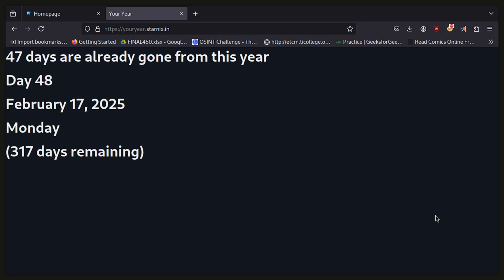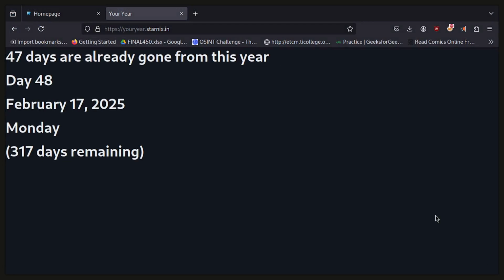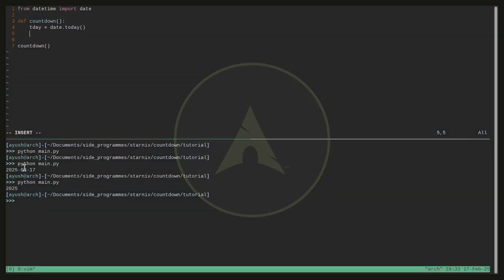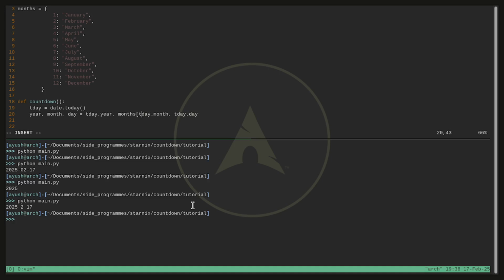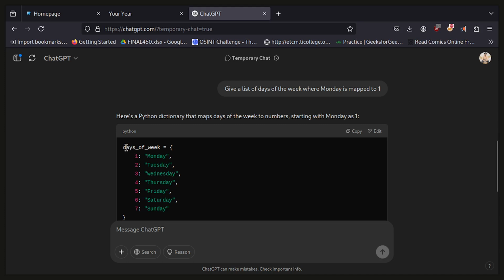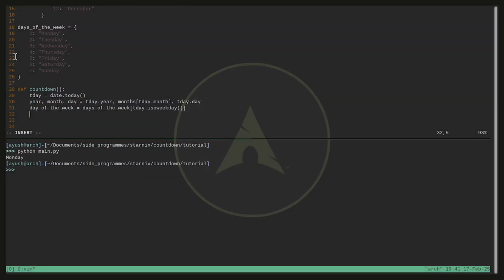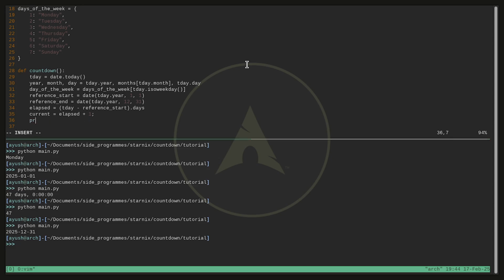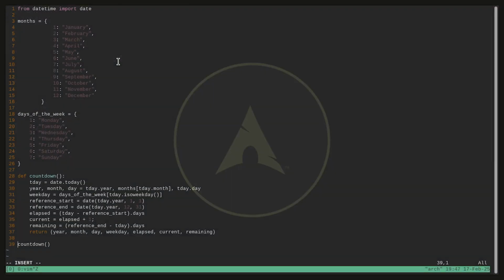Python Flask application using datetime in the backend | Your Year | Part 1